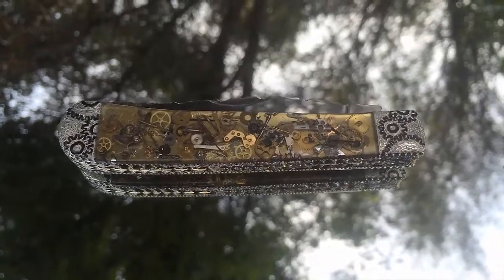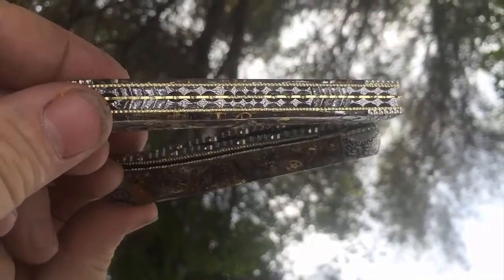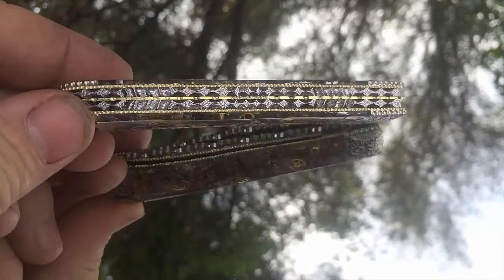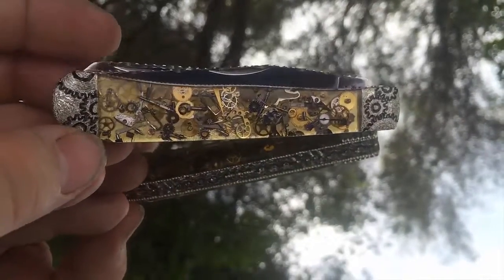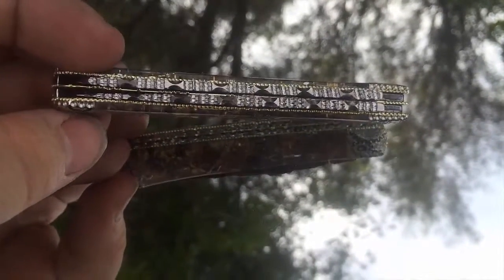Pocket Knife Daily Project - Custom Case XX Trapper with Watch Parts by Garett Finney